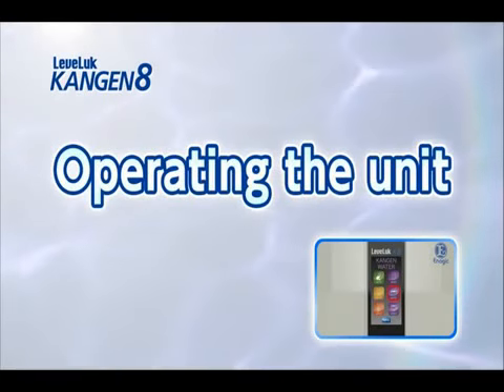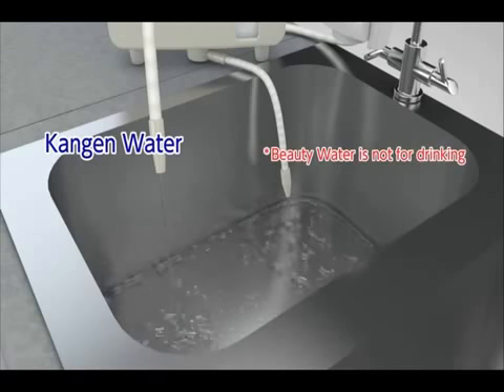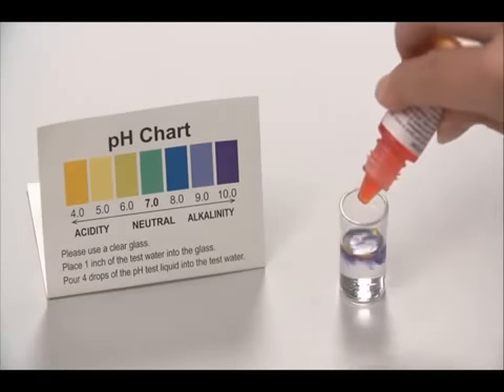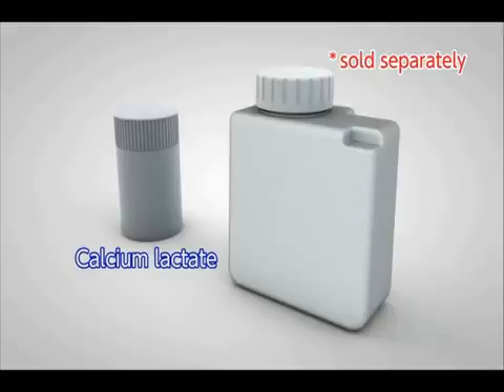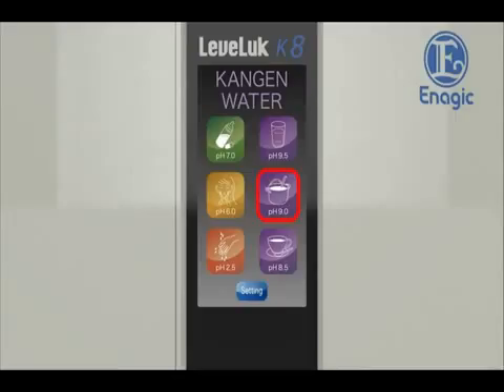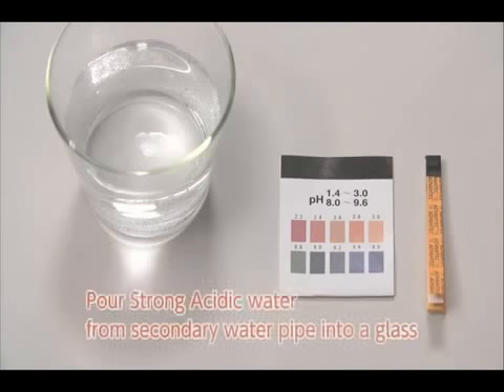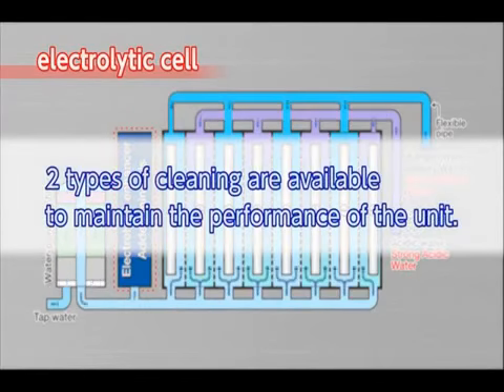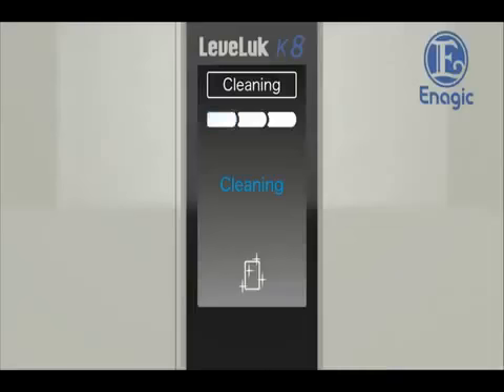K8 - Operating The Unit